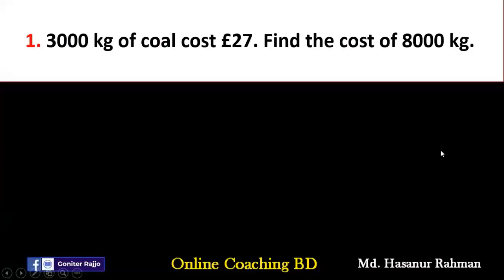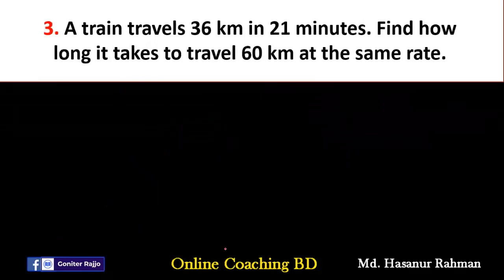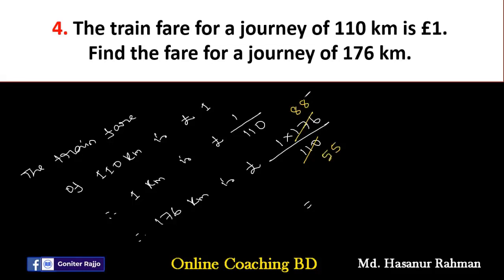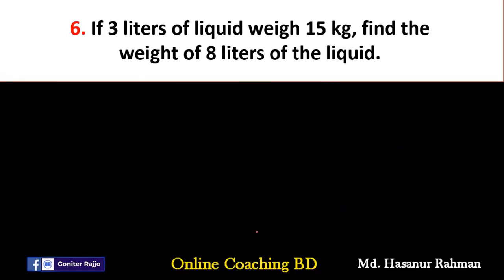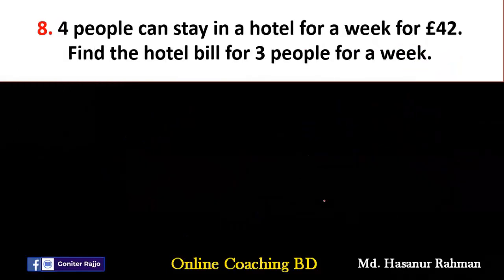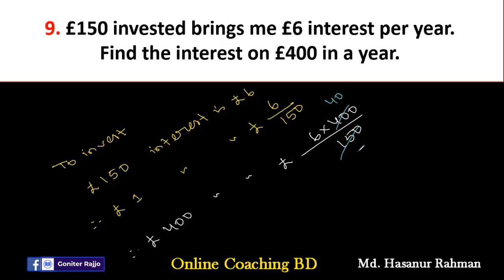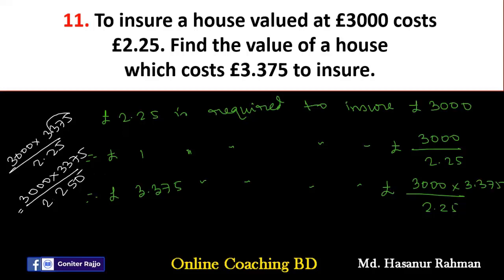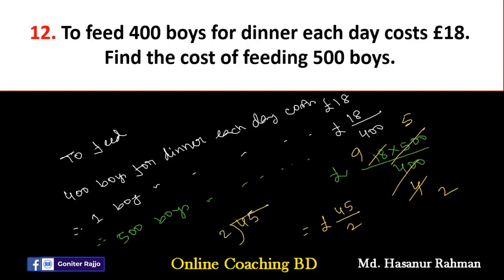STD 5 Mathematics I Exercise:35A I Solved By Md. Hasanur Rahman I MATHEMATICS BOOK ONE